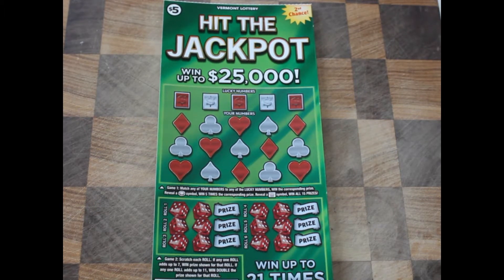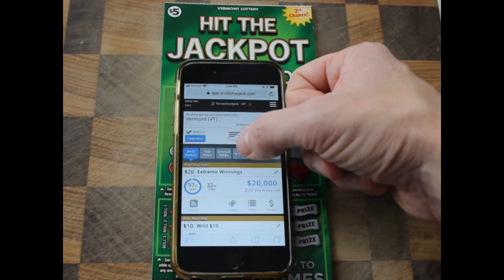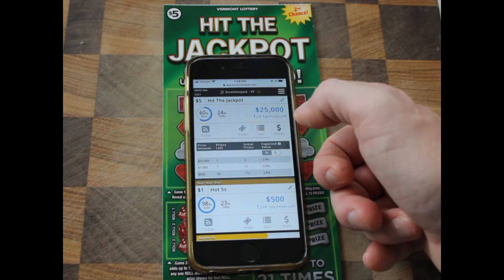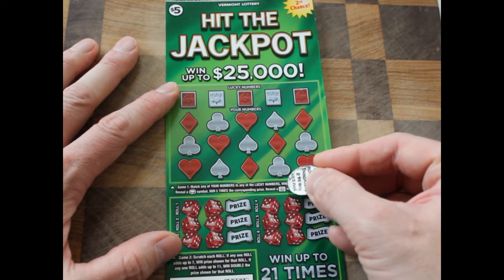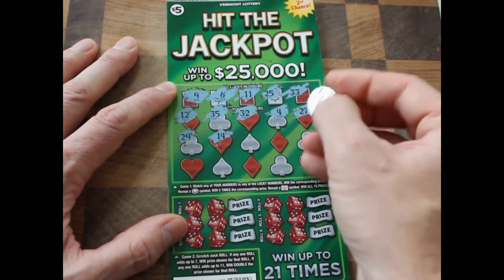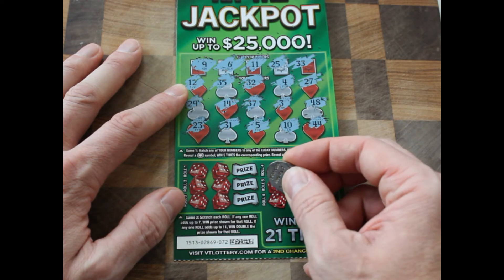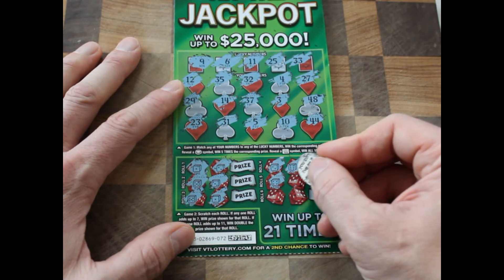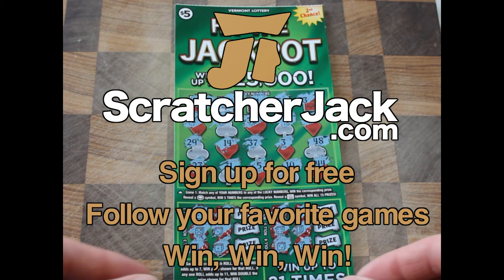How to Win: Hit the Jackpot- $25,000 - VT Lottery Scratch Ticket | ScratcherJack.com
ScratcherJack's walkthrough of Vermont Lottery's $5 scratch ticket called Hit the Jackpot shows you how you could win the Top Prize $25,000.

To follow this game and all your favorite games, you can find out when the top prizes are all gone, which tickets are great to buy, which are losers, and the best times to buy your favorite tickets..

... To sign up via web

Good luck, and Happy Scratching